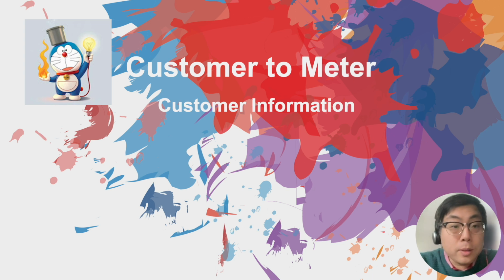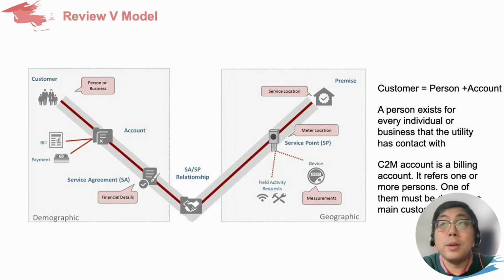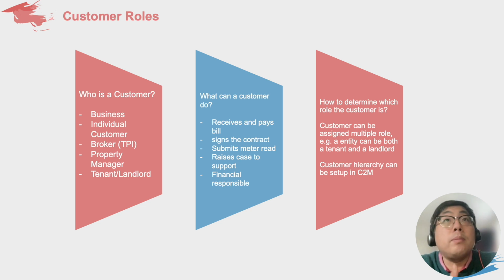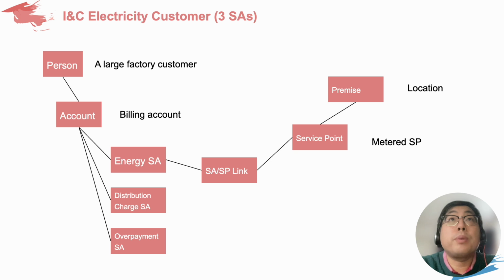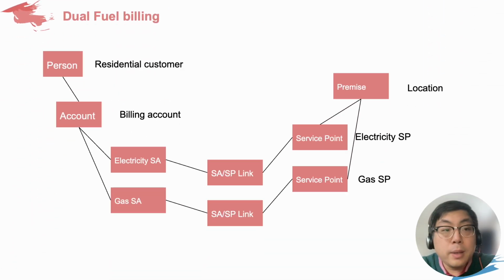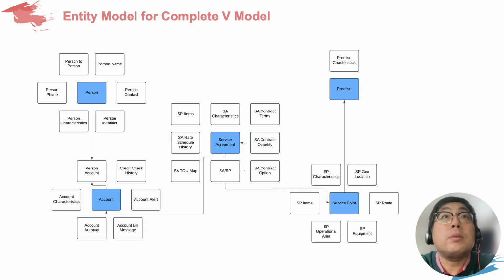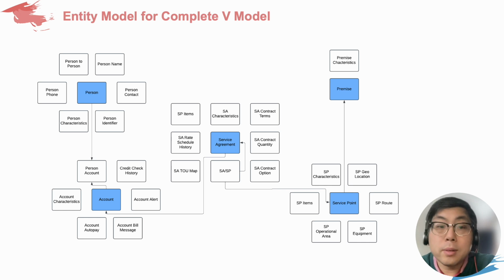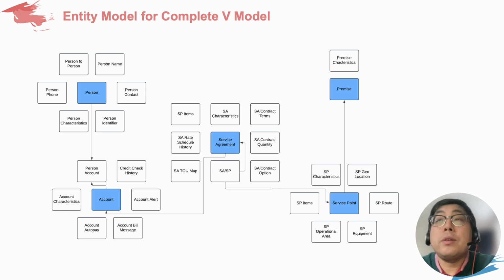C2M 1 - Customer Information